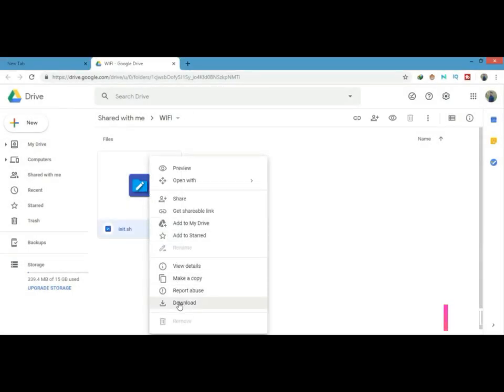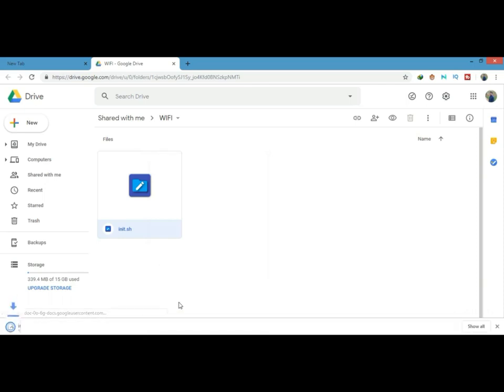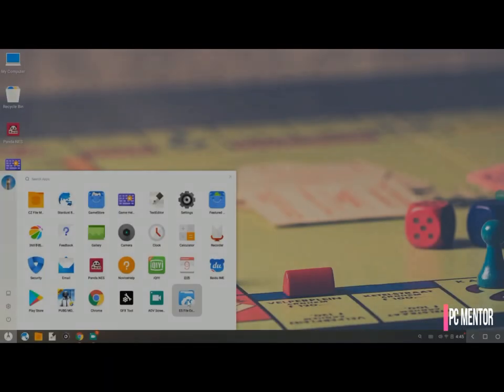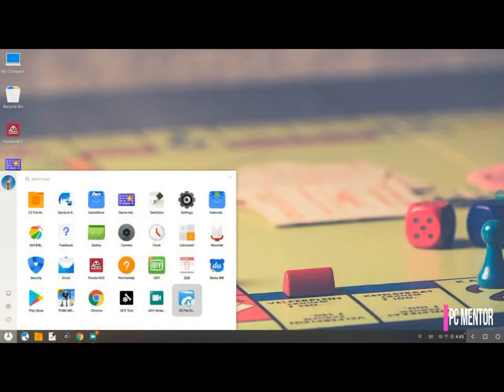Phoenix OS WIFI Not Working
Like Windows, there is no troubleshooting Option in Phoenix OS, so that it may Solve.
In this video i will show How to fix Phoenix Os wifi problem, PUBG Mobile on Phoenix OS Wifi, phoenix os wifi,

Phoenix os wifi not connecting

How To Record Computer/Laptop Screen in HD For Free 2019 || How to Capture Screen With Filmora

How To Solve Phoenix OS Wifi Problem

Download the init.sh file form the given link.

Now Switch to Phoenix OS and

you need ES File Explorer.

Copy the init.sh file to the etc folder and make sure to delete or replace with the earlier file.

now reboot Phoenix and then the wifi connectivity problem is solved.

 Phoenix os wifi not connecting, phoenix os wifi not working,
How To Connect WIFI in Phoenix OS, wifi not working in phoenix os,
wifi problem in phoenix os, phoenix os wifi,
Learn How Fix Wifi not working Phoenix OS.

Comments